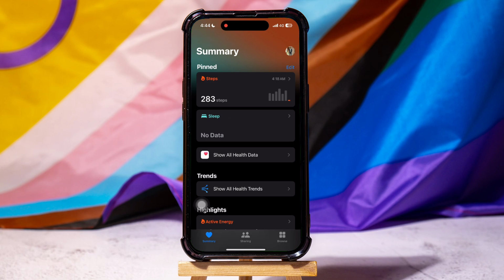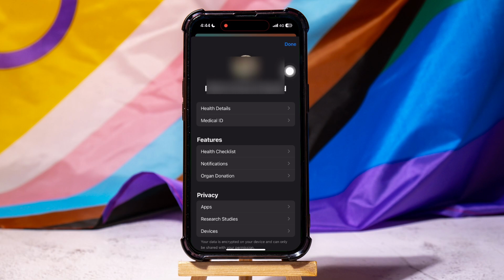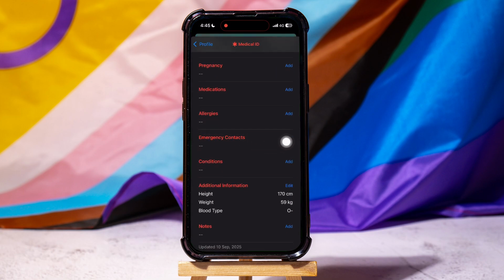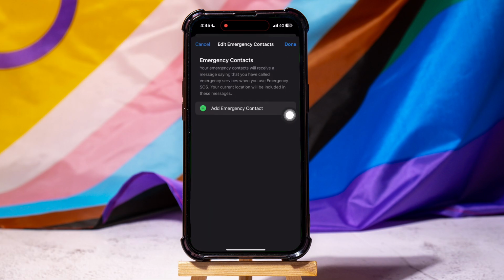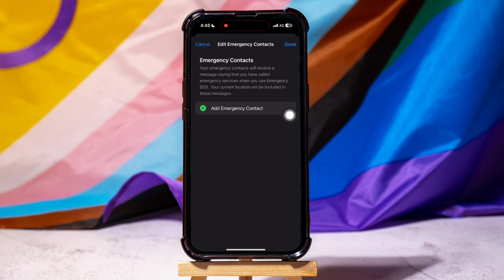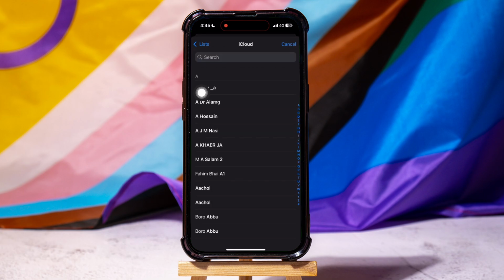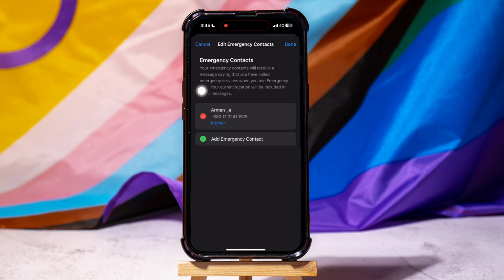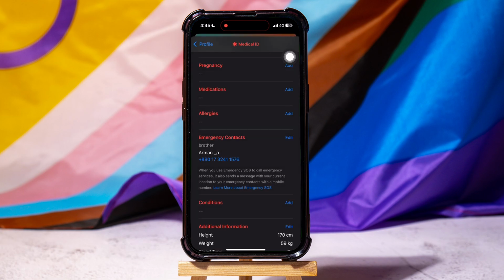How To Set Emergency Contacts On iPhone 2026 (Step-By-Step Tutorial)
Here's how you can set up emergency contacts on your iPhone so your important people can be reached quickly during urgent situations. You'll learn the simple process of adding emergency contacts through the Health app, which allows first responders or anyone who finds your phone to contact your chosen people even when your device is locked. This tutorial covers both how to add new emergency contacts and how to edit or remove existing ones, plus I'll show you how to make your Medical ID visible to others when needed. The whole process takes just a few minutes and could be really helpful in an emergency situation.